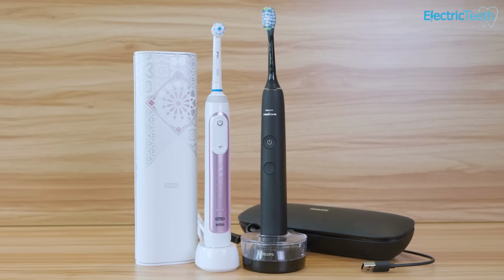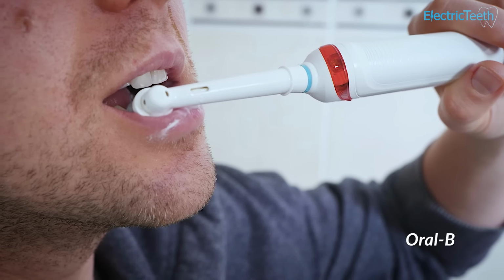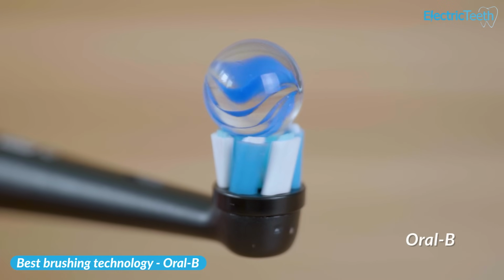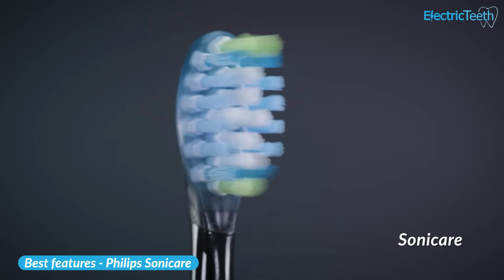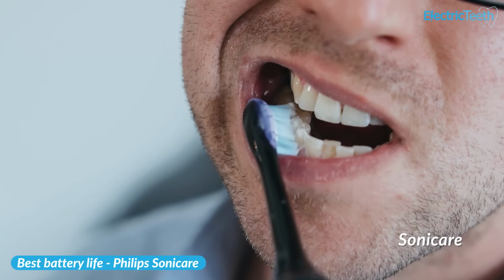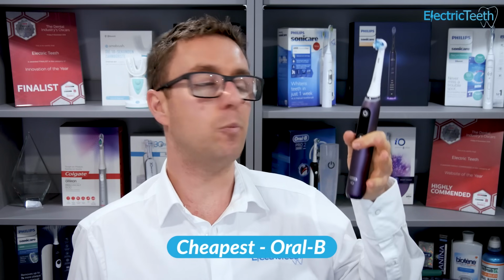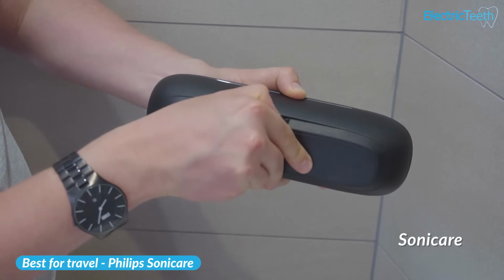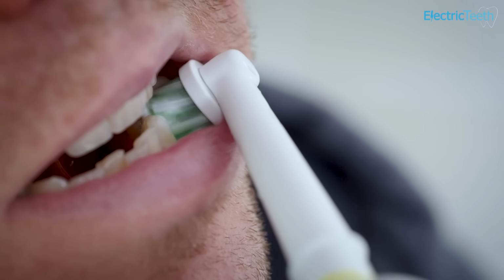Oral-B vs Sonicare 2023 **UPDATED VIDEO**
See our updated recommendations for 2024 below.
🏆 Best overall Oral-B (balance of price and features)
Oral-B Pro 3 3500

🏆 Best overall Sonicare (balance of price and features)
Philips Sonicare 4100 Series

🏆 Top of the range Oral-B (no holding back on budget)
Oral-B iO9

🏆 Top of the range Sonicare (no holding back on budget)
Sonicare 9900 Prestige

0:00 Introduction
0:33 Verdict
3:50 Best Cleaning Technology
4:50 Best Design
5:40 Most Features
6:15 Quietest
6:54 Most Accessories
7:35 Battery Life
8:02 Most Innovative
8:49 Best Quality
9:22 Cheapest
10:04 Best For Families
10:49 Best For Travellers
11:50 Warranty

This video was originally recorded & published in 2024, but the information remains relevant in 2024.

📌 Written Comparison